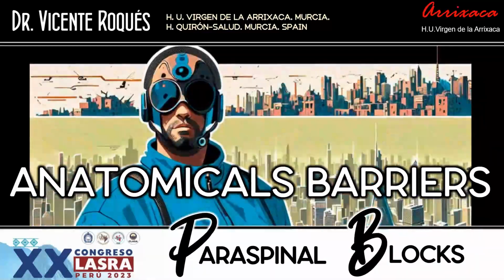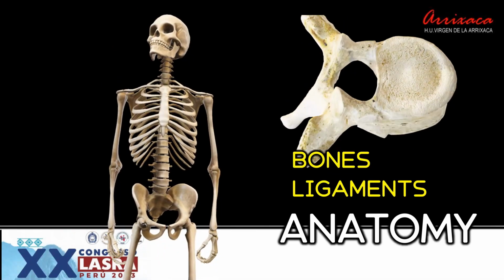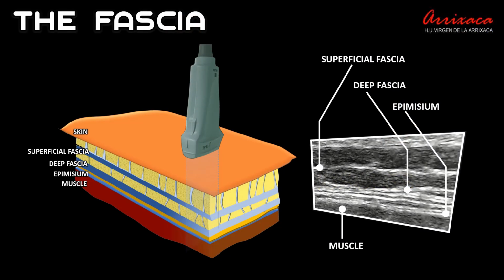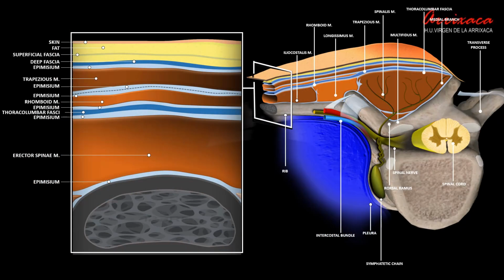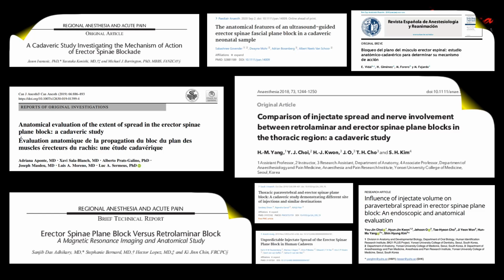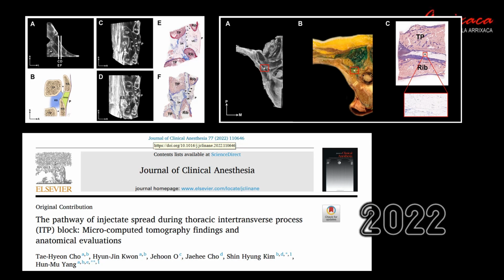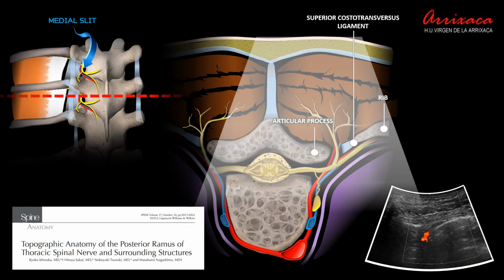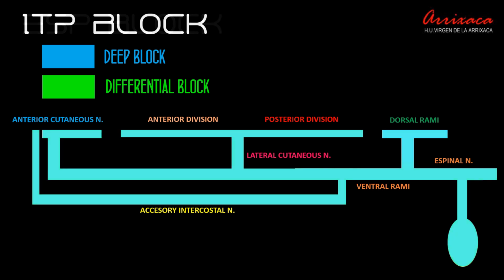ANATOMICAL BARRIERS TO PARASPINAL BLOCKS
THIS LECTURE WAS PRESENTED, IN SPANISH, AT THE 2023 LASRA INTERNATIONAL CONGRESS, LIMA, PERU.
WE INTEND TO CLARIFY ANATOMICAL CONCEPTS OF THE POSTERIOR THORACIC WALL, ESSENTIAL IN THE  PARASPINAL BLOCKS.
I WANT TO THANK THE HELP OF DR. MAURICIO FORERO AND DR. AMIT PAWA FOR THEIR REVIEW OF THE ENGLISH PRESENTATION.